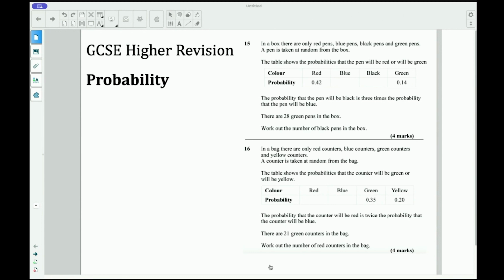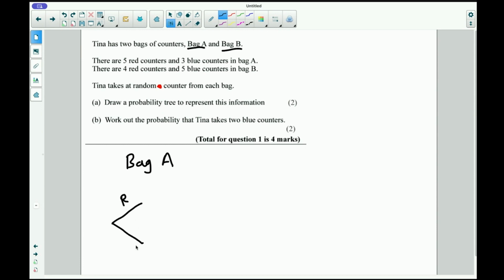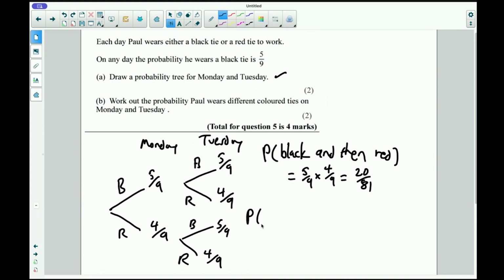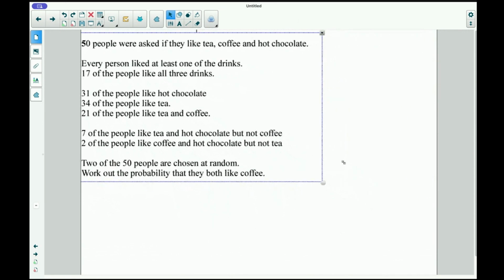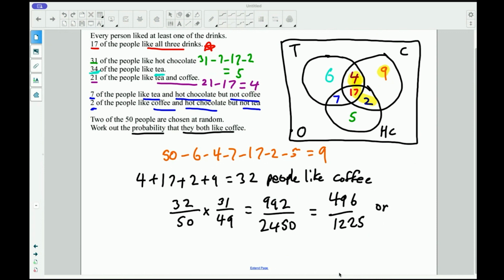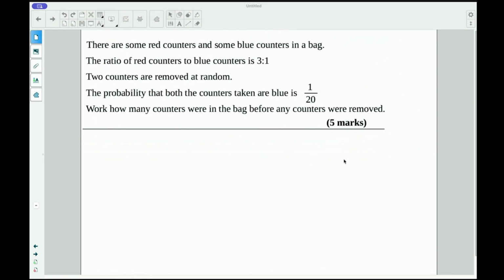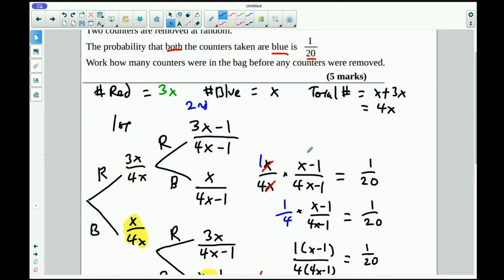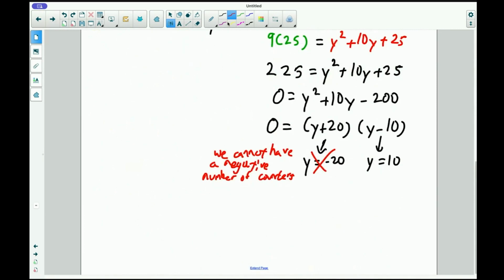GCSE Higher Revision Probability